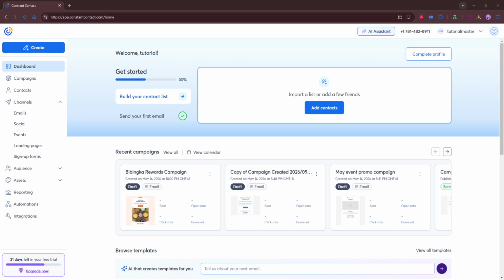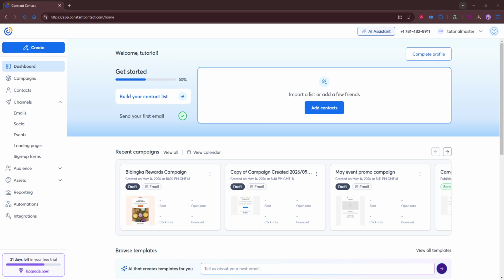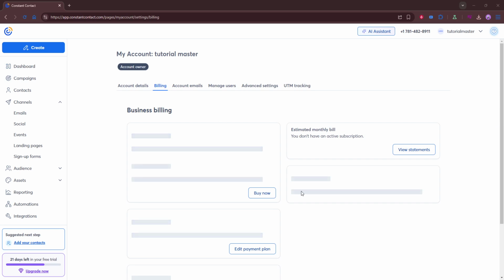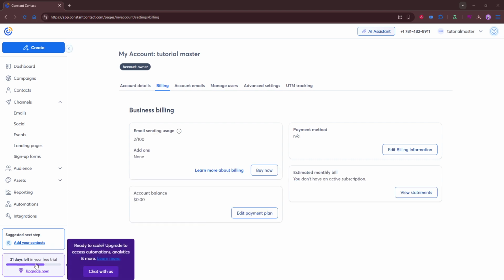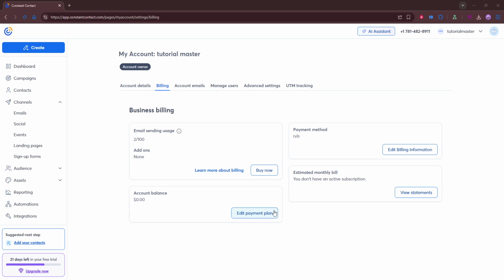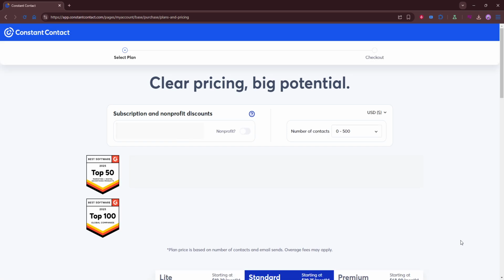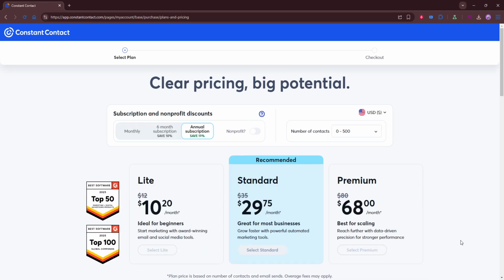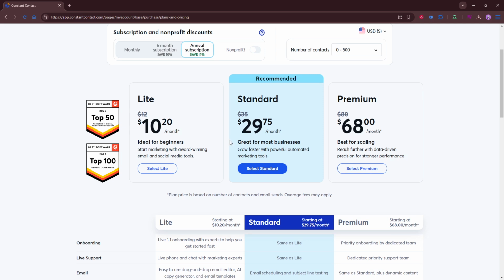How To Cancel Constant Contact Free Trial [2026 Full Guide]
In today's video we cover How To Cancel Constant Contact Free Trial [2026 Full Guide]